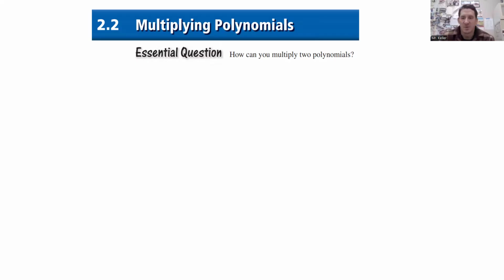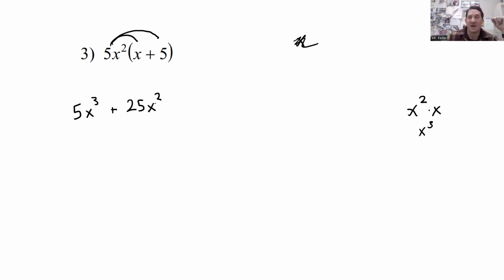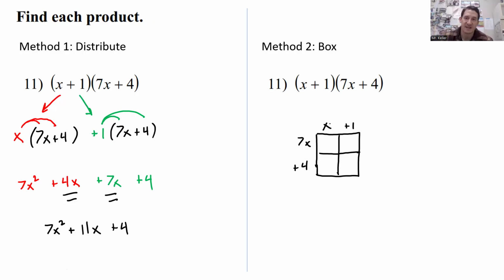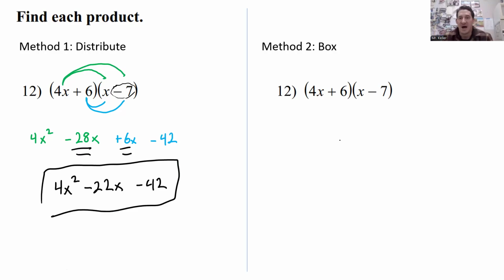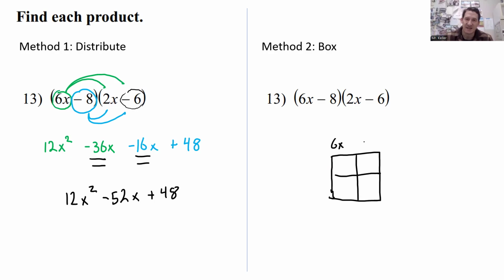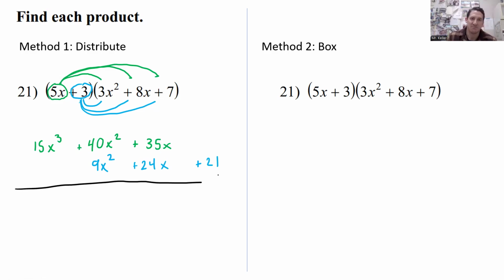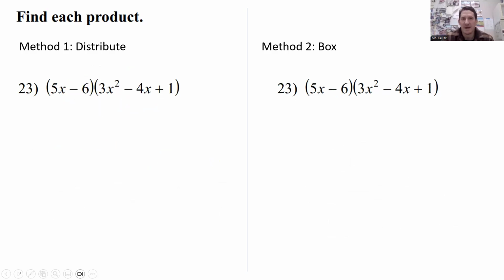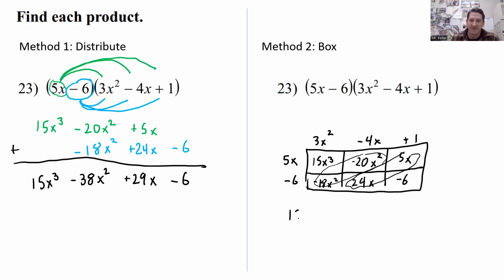IM2 2.2 Multiply Polynomials